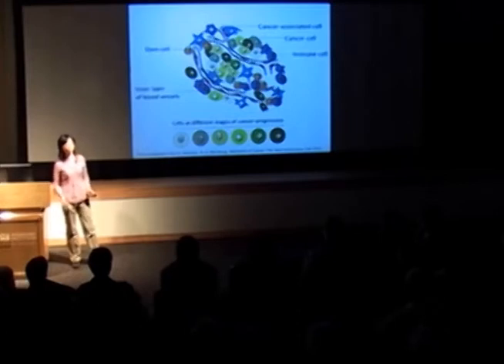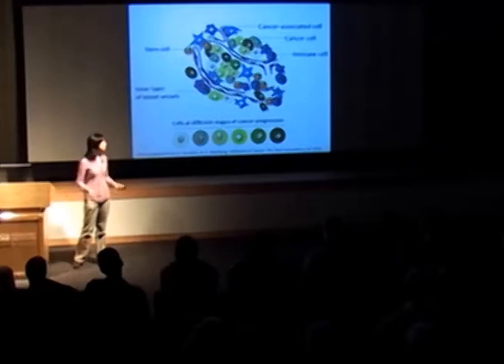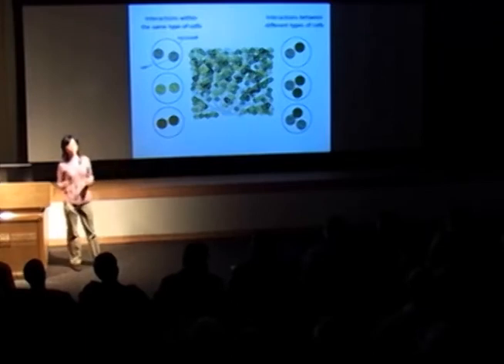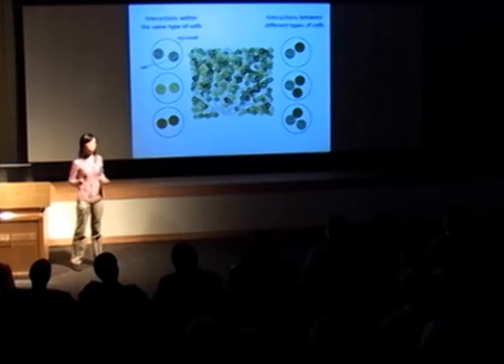TEDxScottsdaleSalon - Jia Zeng - Studying Cancer Cell Society at the Single-cell Level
Nov. 1, 2011 TEDxScottsdaleSalon - Jia Zeng from the Center for Biosignatures Discovery Automation talks about studying cancer cell societies at the single-cell level at the Biodesign Institute.